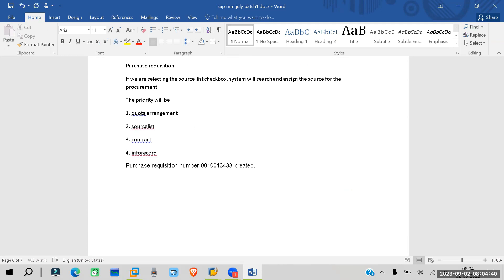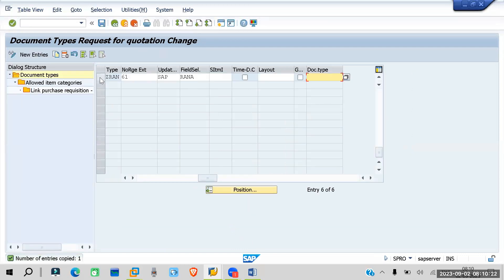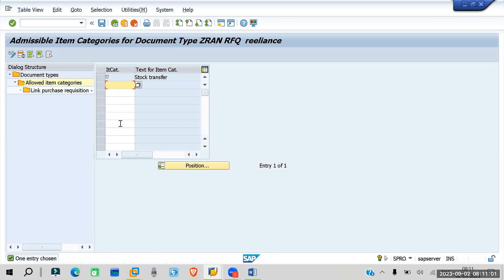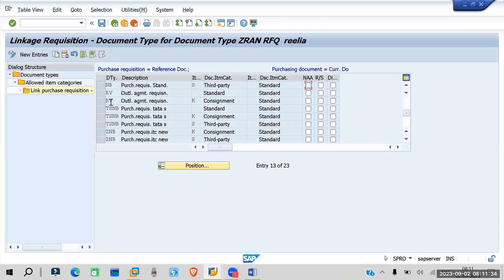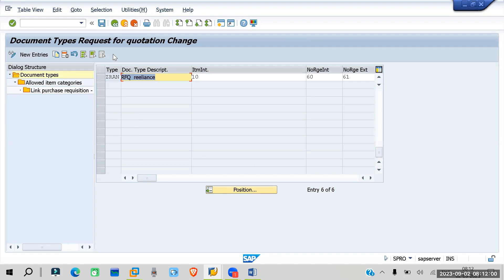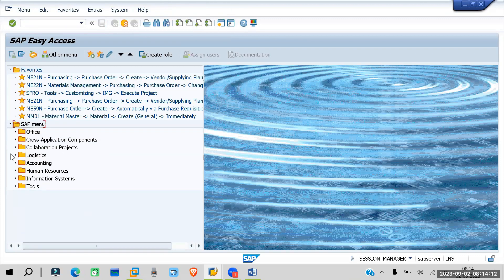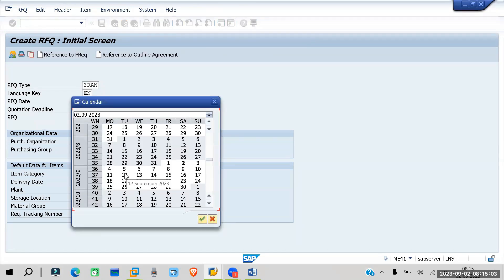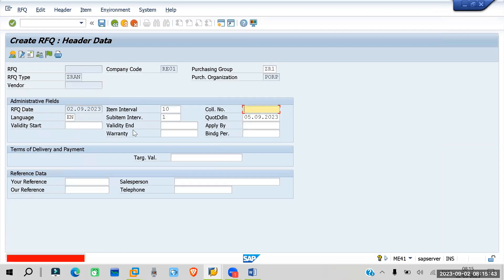SAP MM MODULE REGULAR CLASS-32|| REQUEST FOR QUOTATION TO PRICE COMPARISON||SAP FULL COURSE PLAYLIST